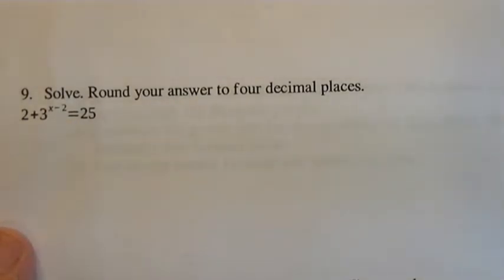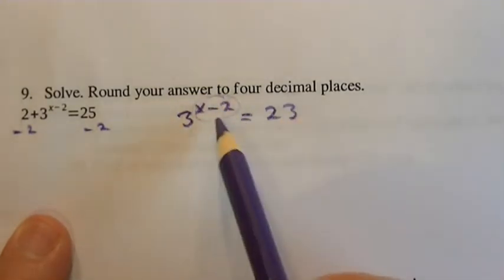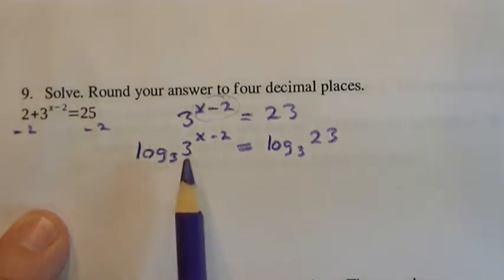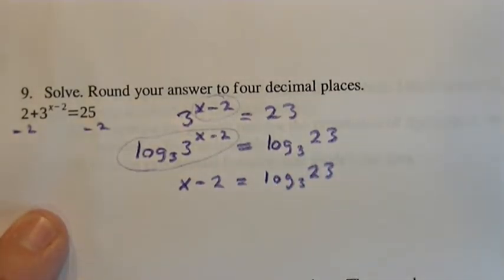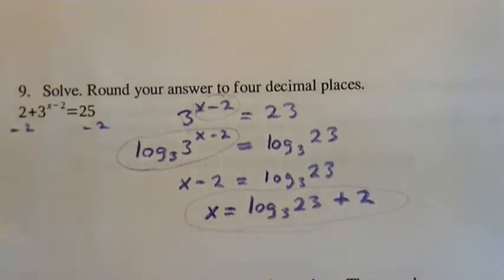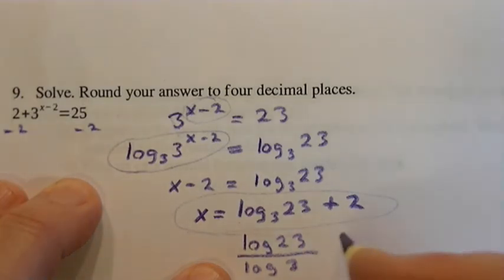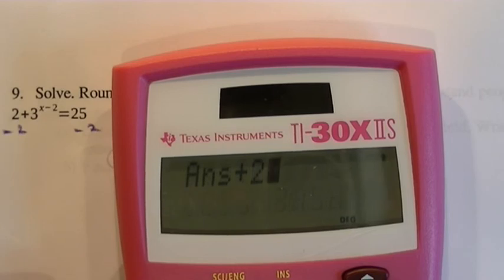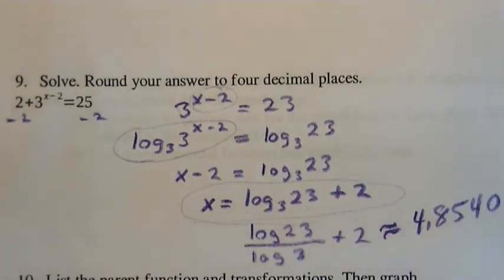MTH130 Final Review Question 09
Explanation of problem 9 on the final review